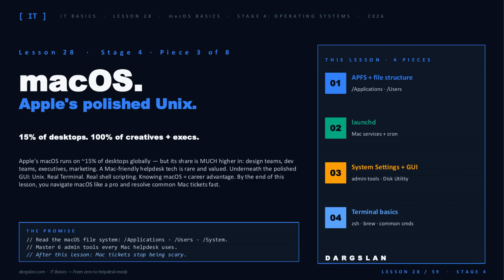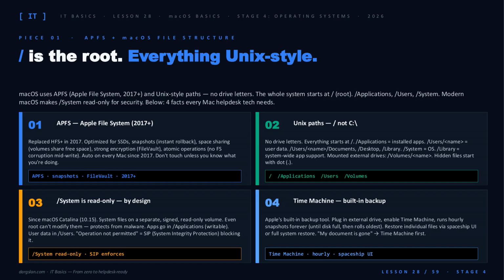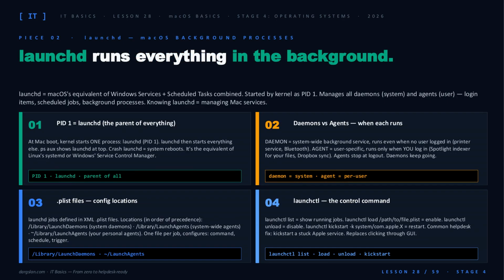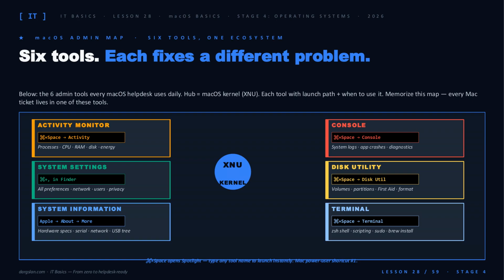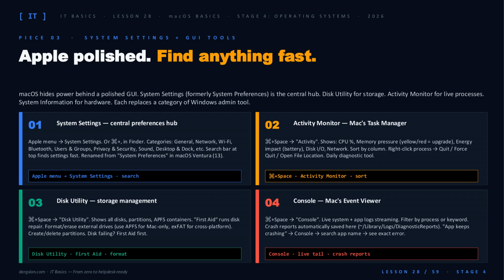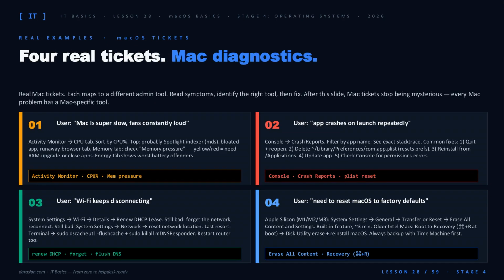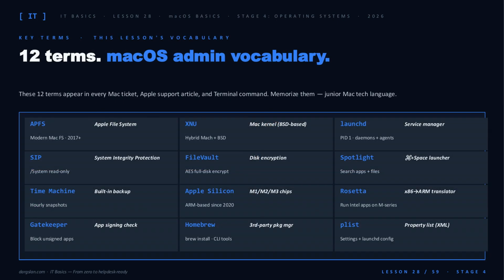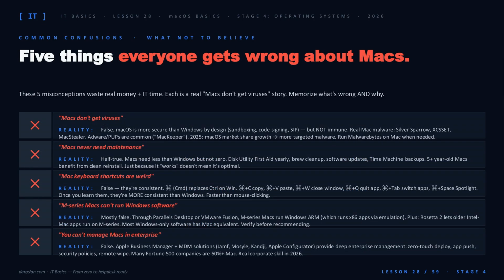IT Basics Lesson 28: macOS basics | Dargslan IT Basics Series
📚 WHAT YOU'LL LEARN IN THIS LESSON:

✅ macOS basics for IT
✅ System Preferences and key admin tools
✅ Apple ecosystem (iCloud, Continuity, Handoff)
✅ Common macOS support tasks

🎓 WHY THIS LESSON MATTERS:

30%+ of US enterprises support significant Mac fleets. Cross-platform IT pros earn 20-30% more.

📊 LESSON DETAILS:

▸ Lesson Number: 28 of 59
▸ Stage: 4 of 8 — OPERATING SYSTEMS
▸ Series: Dargslan IT Basics — Szint 1
▸ Estimated time: 8 minutes
▸ Format: 10-slide structured lesson with signature visual

▸ Comments: Questions welcome below
▸ Share: If this helped, share with someone starting IT

⏱️ TIMESTAMPS:

00:00 — Introduction
00:30 — Lesson overview (4 pieces)
01:15 — Piece 1
02:00 — Piece 2
02:45 — Piece 3
03:30 — Piece 4
04:30 — Signature visual + key takeaways
05:50 — Recap + next lesson

🏷️ TOPICS COVERED:

• macOS basics
• Mac for IT
• Apple ecosystem
• macOS administration